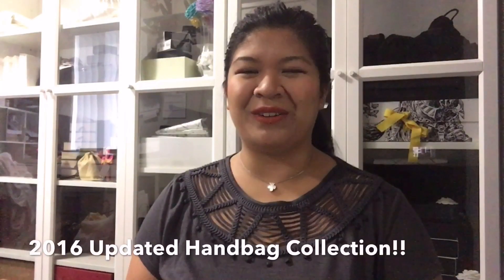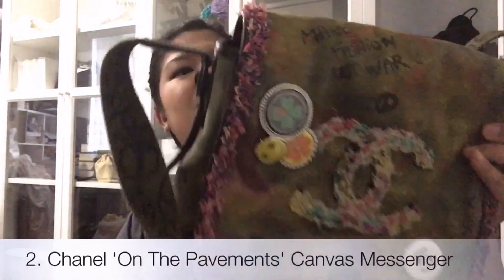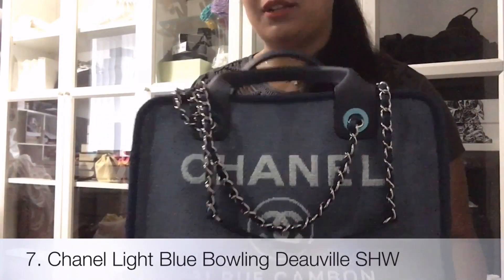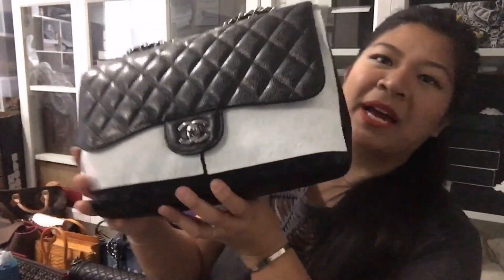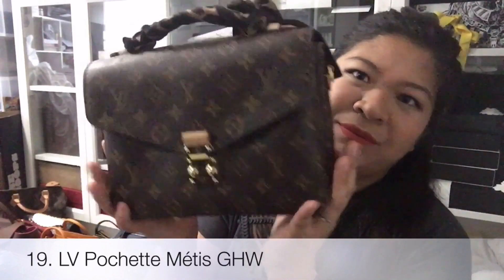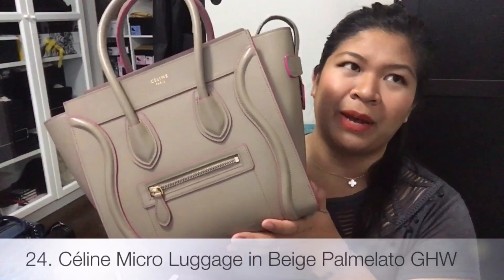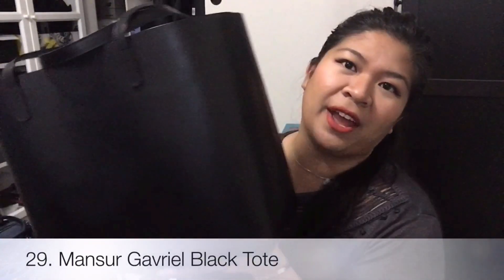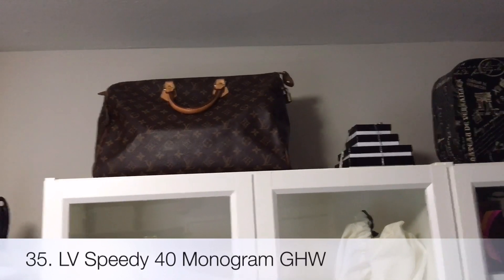DESIGNER HANDBAG COLLECTION 2016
In the beginning, the sound overlaps a little (not sure why iMovie does that) and I accidentally deleted the original clips... 😅 So, this will have to do. I'm sorry. 🙃

Snap Chat: mlovescc

Highly requested Updated Handbag Collection
I made the video as short as possible because in my last video, I received feedback saying it was too long. (Oops!)